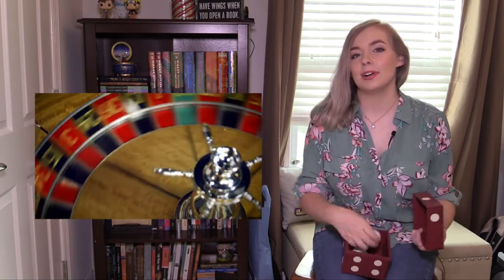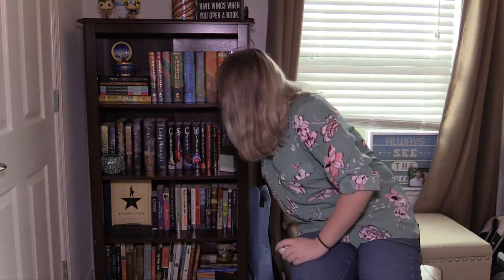Bookshelf Roulette! | Booktube Review Game!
Just like last week's video was a spin on "Organizing My Bookshelves" videos on Youtube, this week I wanted to play around with "Bookshelf Tour" videos, where instead of just taking you book-by-book through my shelves, I could play make a fun little game out of it!

If so, tell me what you thought! If not, does it sound interesting to you? I want to know!